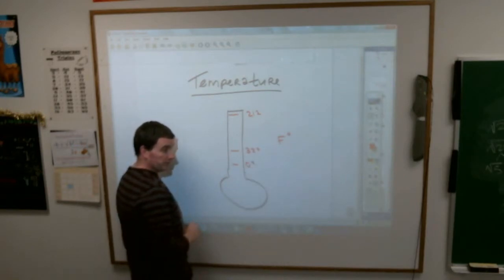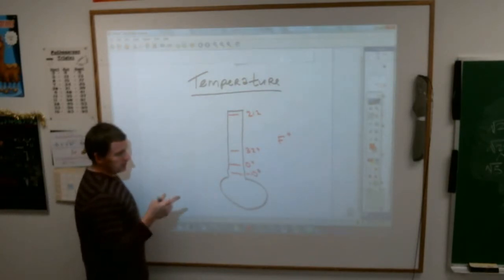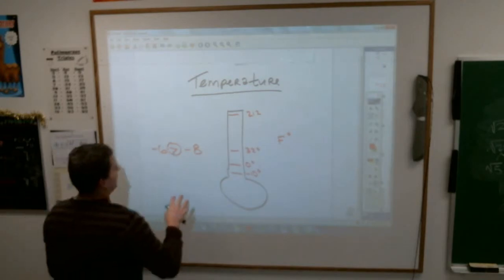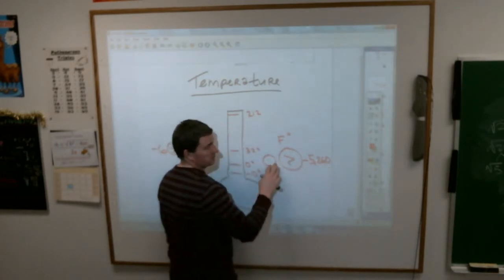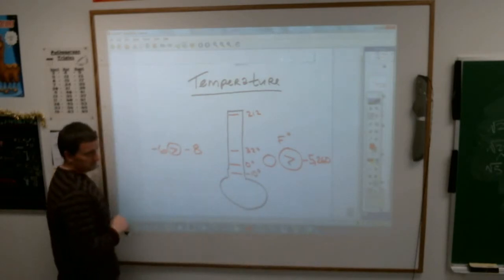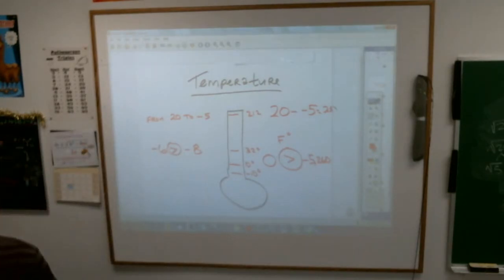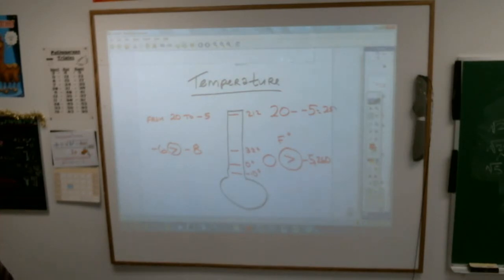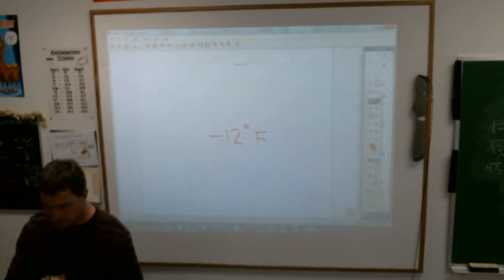5 Temperature 98